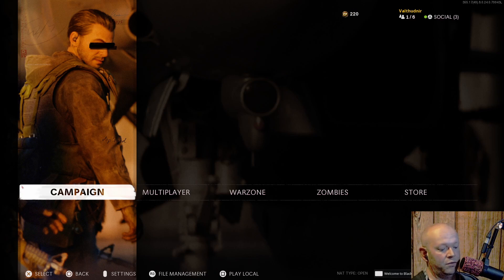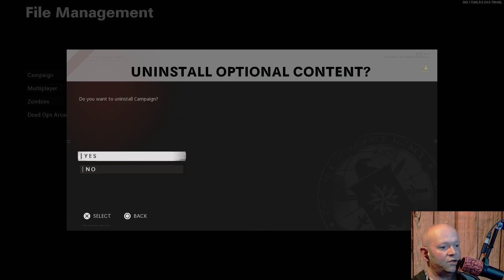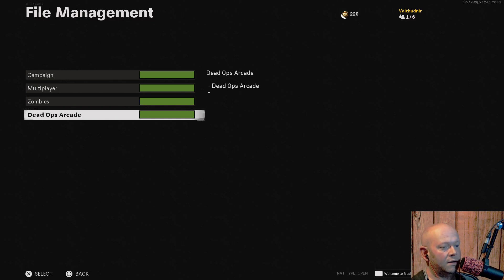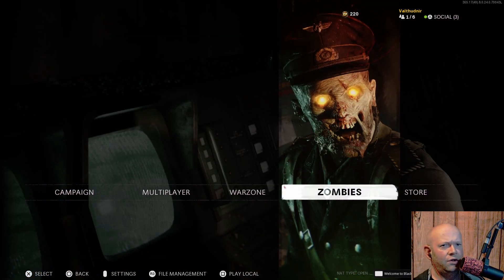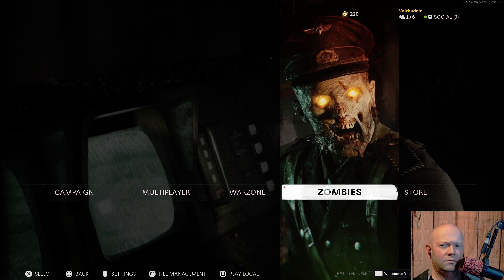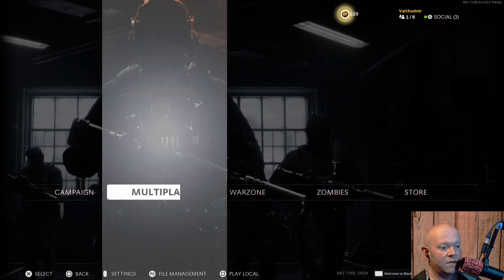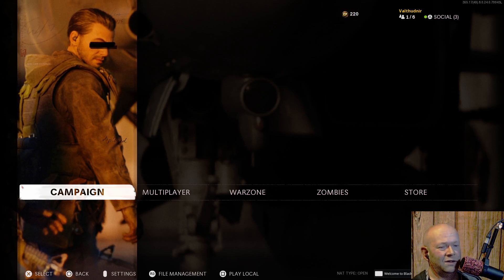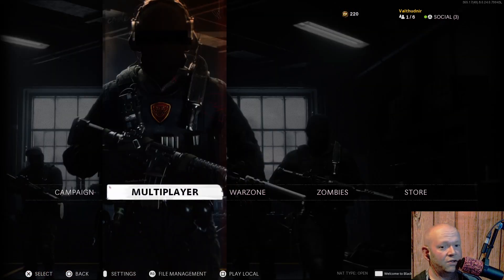Call of Duty: Black Ops Cold War 💠 Install & Uninstall The Content You Want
I don't recall being able to only install campaign, or only multiplayer, etc. in any prior COD. Anyhow, I just show you how you can remove any content you don't want from within the game. It's quite easy, and really neat. Helps prevent the game getting to 200 GB+.

In Call of Duty Black Ops Cold War, you can select which content you wish to install. Just campaign? just multiplayer, etc.